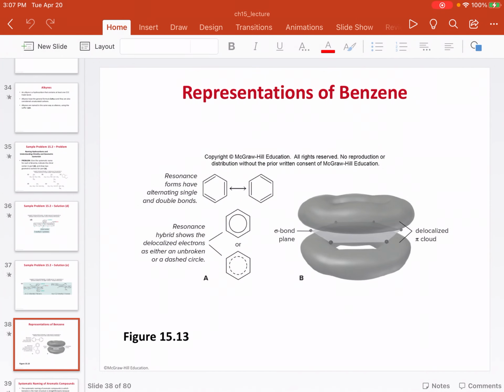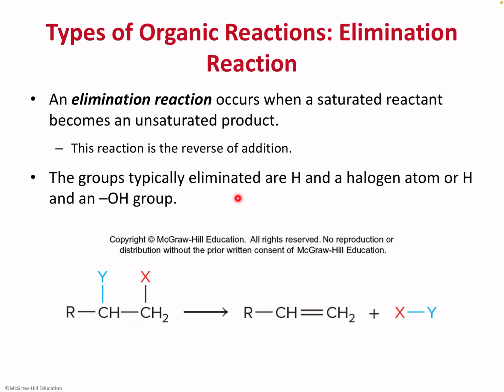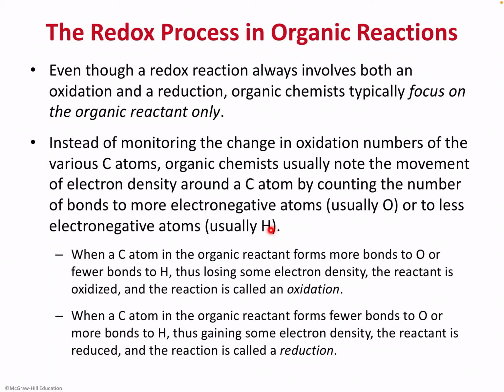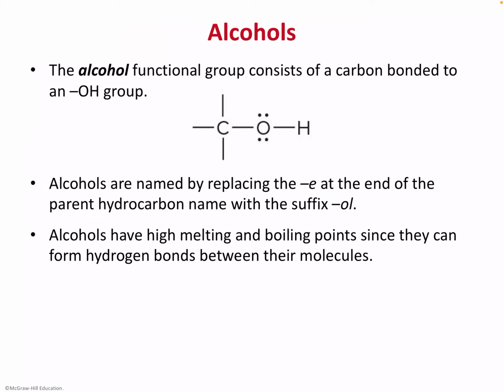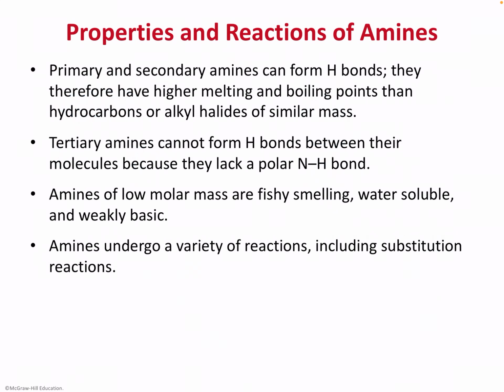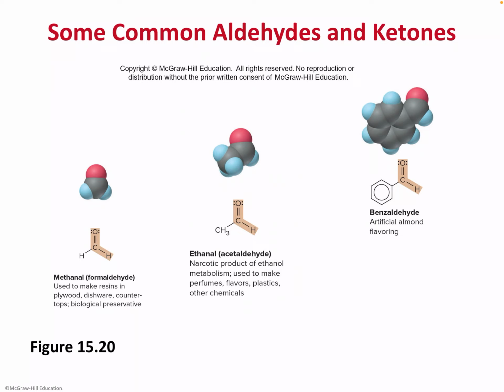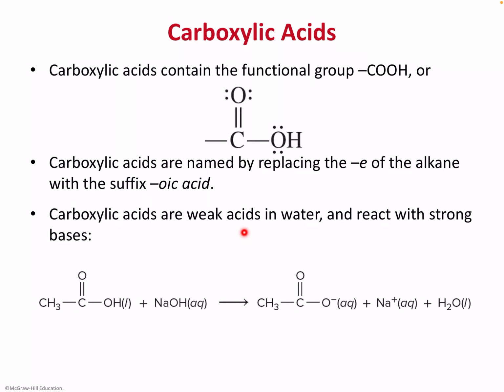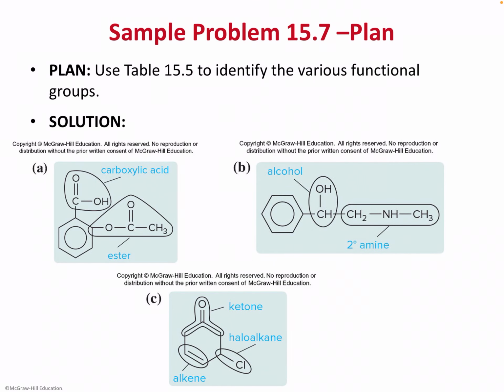Chapter 15- part 3- organic reactions